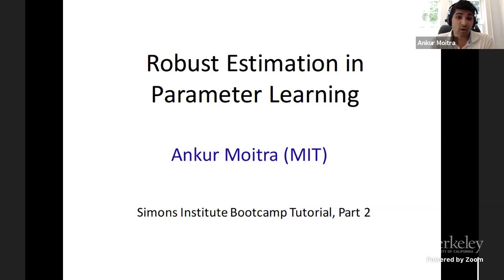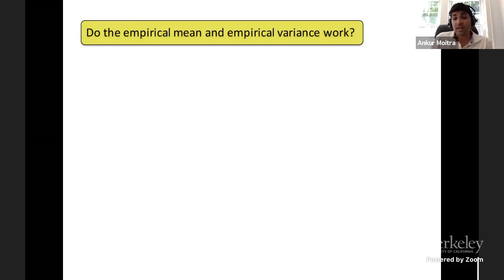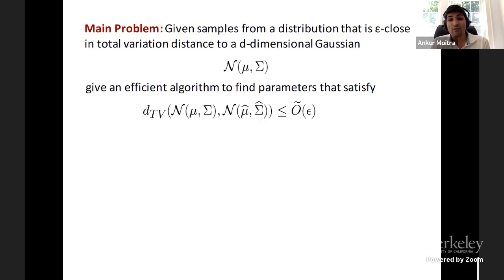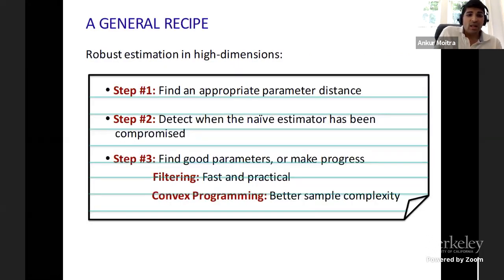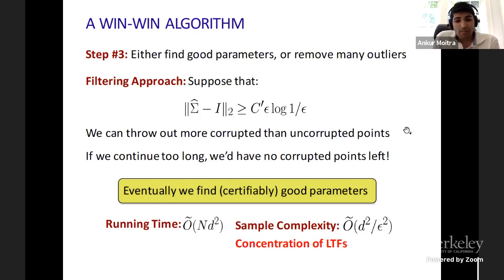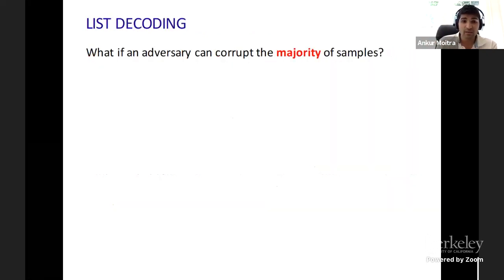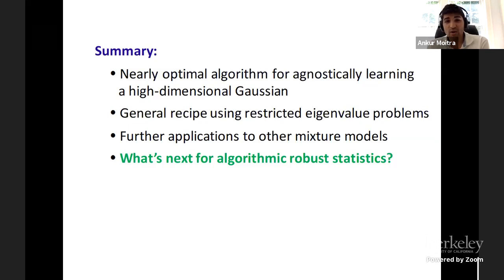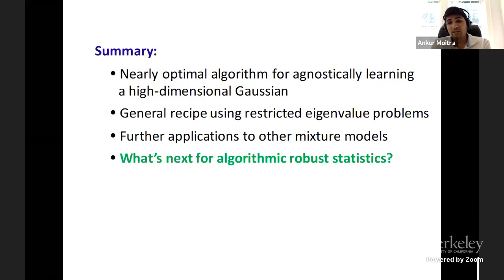Recent Progress in High-Dimensional Learning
Ankur Moitra, MIT
Probability, Geometry, and Computation in High Dimensions Boot Camp